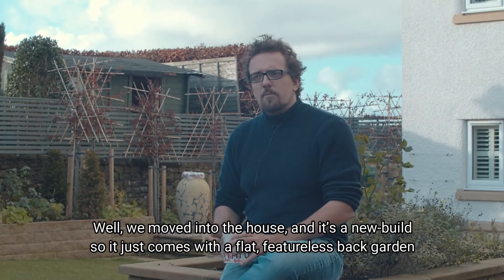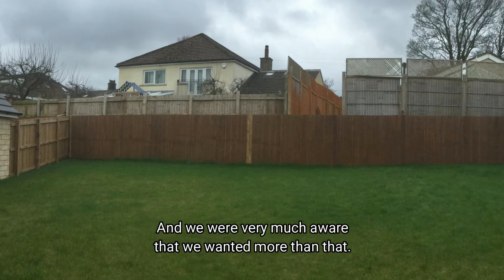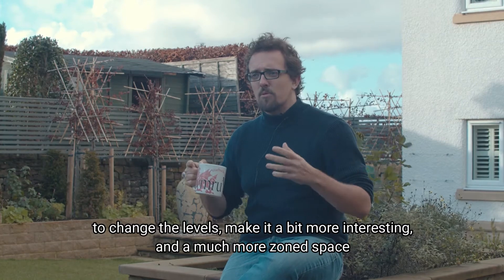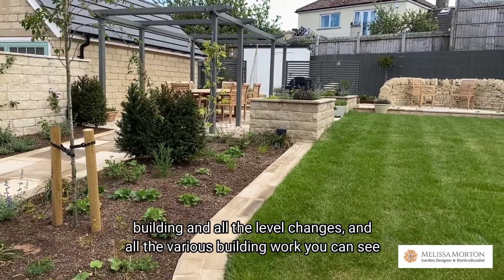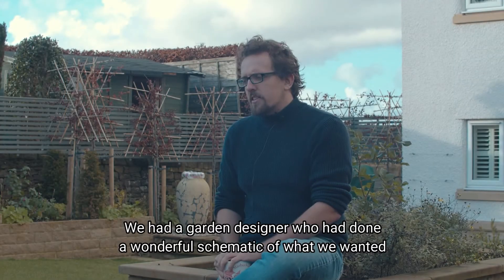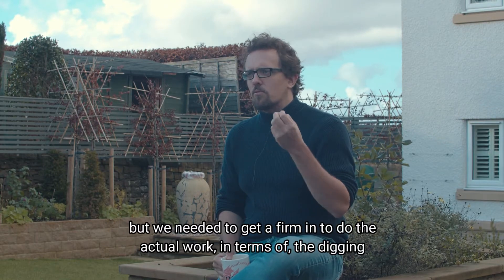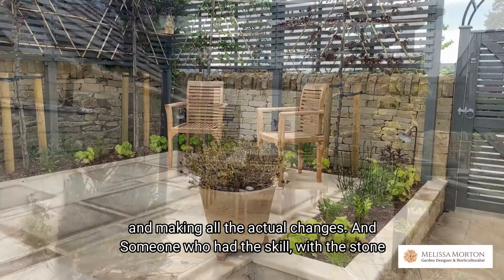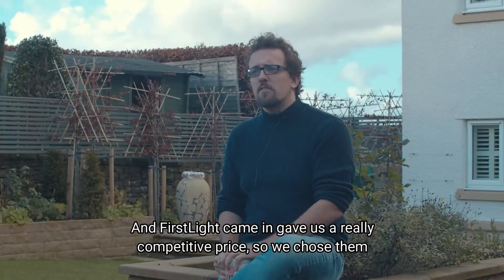Testimonial | How Did FirstLight Landscaping Help You with Your Garden?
Mr Allwinter explains how FirstLight Landscaping helped him in the process of having his garden renovated.